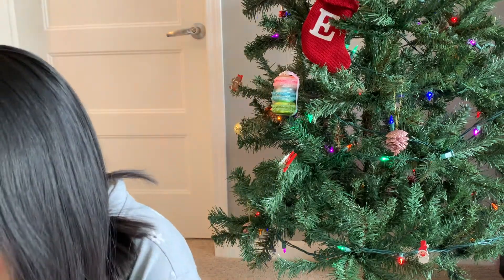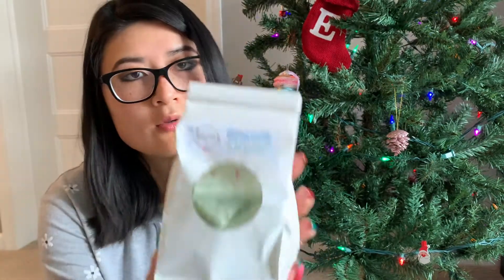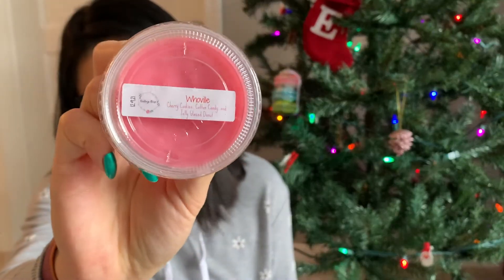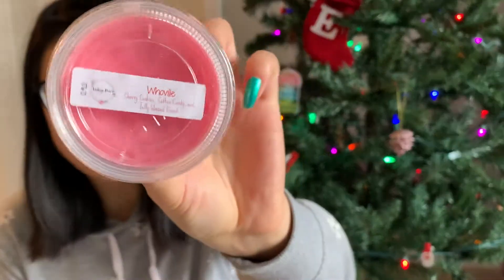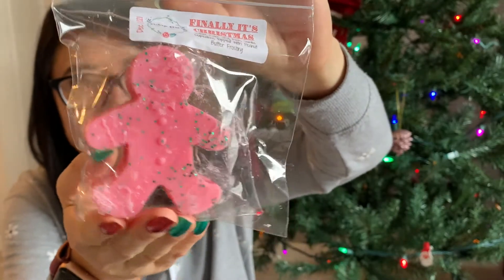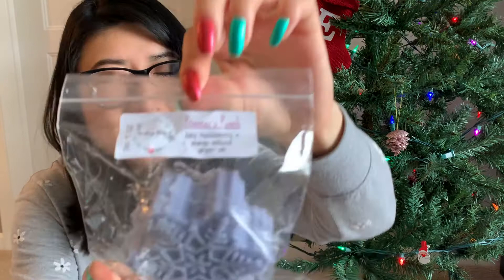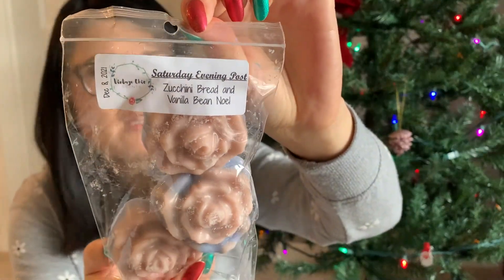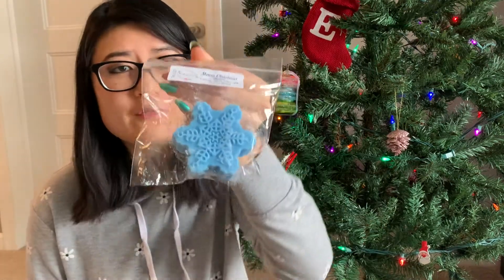Vintage Chic Scents Haul! - Dec. 2021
Hi everyone! Today I am sharing my Vintage Chic Scent haul from her 12/12/21 RTS on Etsy. I hope you're having a great Sunday. 🥰

💜💜💜Loaves, $22.00, approx 14-14.8 oz💜💜💜
~Christmas Tree Cakes Ice Cream and STRAWBERRY POUND CAKE: Yellow Cake, Vanilla Buttercream, Vanilla Ice Cream, Strawberry Pound Cake and Green Sprinkles!
~Ralphie’s Bunny Pajamas: Sugar Cookies, Fresh Strawberries, and Fluffy Marshmallow Noel
~Christmas Tree Cakes PEANUT BUTTER Ice Cream - Yellow Cake, Vanilla Buttercream, Peanut Butter Vanilla Ice Cream and Green Sprinkles!

💙💙💙Chantilly Shatter, $13.50, approx 8-8.4 oz💙💙💙
~Christmas Tree Cakes BUTTERMINT Ice Cream: Yellow Cake, Vanilla Buttercream, Buttermint Vanilla Ice Cream and Green Sprinkles!

💚💚💚Snowflake Shape, $4.50, approx 2.6-3 oz💚💚💚
~Nutter Butter - Peanut Butter Cream Sandwiched between Vanilla Wafers
~Prancer's Punch - Huckleberry Mango Ginger Ale
~Merry Christmas, Baby - Eggnog, Yellow Cake, and Zucchini Bread

💛💛💛Gingerbread Man Shape, $4.25, approx 2.5-2.8 oz💛💛💛
~Finally It's Christmas - Yellow Cake and Rich, Vanilla Cupcakes topped with Peanut Butter Frosting
~Hey Boo - Salted Butterscotch Noel

❤️❤️❤️Flower 3 Pack, $4.95, approx 3 oz❤️❤️❤️
~Meet Me in St. Louis - Have Yourself a Merry Little Christmas with Judy Garland while melting this cozy, sweet linen blend.
~Saturday Evening Post - Zucchini Bread Noel

🧡🧡🧡Ghost 2 Pack, $9.65, approx 5.6-6.2 oz🧡🧡🧡
~Jackie O's Pumpkin Pecan Waffles - Rich Vanilla Bean Cake topped with Whipped Marshmallows and a side of Pumpkin Pecan Waffles.

💜💜💜Ice Cream Scoop, $4.30, approx 2.4-2.8 oz💜💜💜
~Christmas Tree Cakes Ice Cream - Yellow Cake, Vanilla Buttercream, Vanilla Ice Cream, and Green Sprinkles!

💙💙💙Jumbo Heart Single, $5.40, approx 3-3.5 oz💙💙💙
~Pod People - Cactus & Sea Salt

💚💚💚Souffle, $7.85, approx 4.5-5 oz💚💚💚
~Grand Ole Opry - Strawberry Watermelon Cake